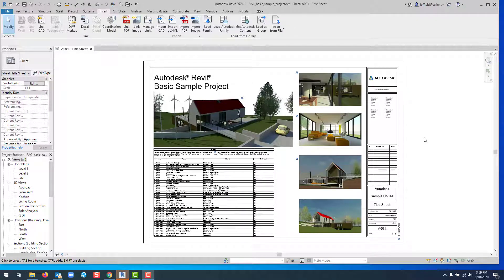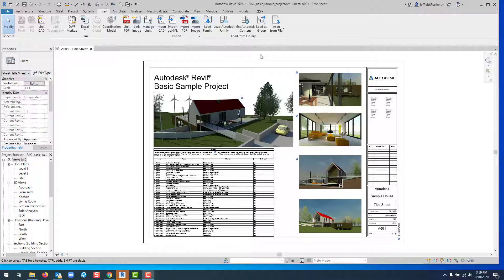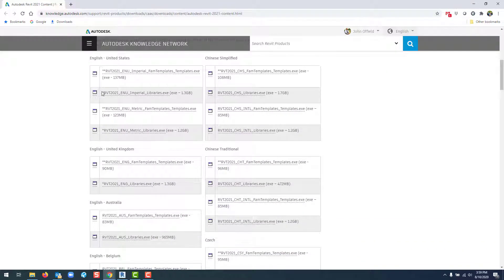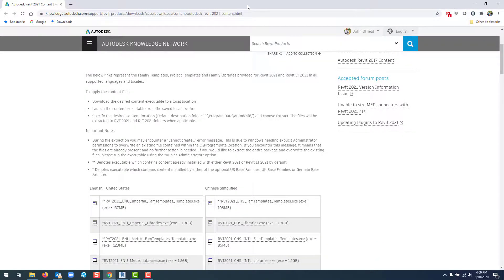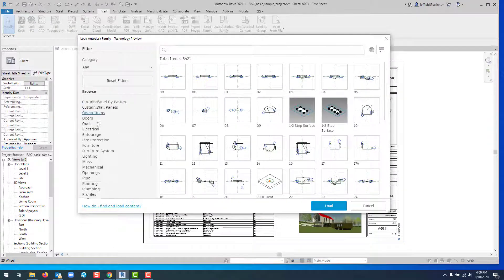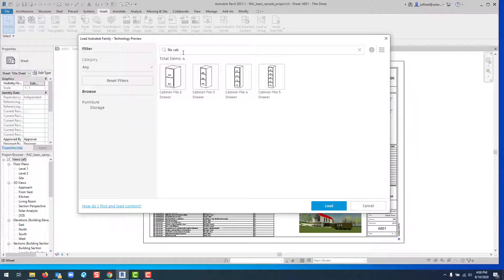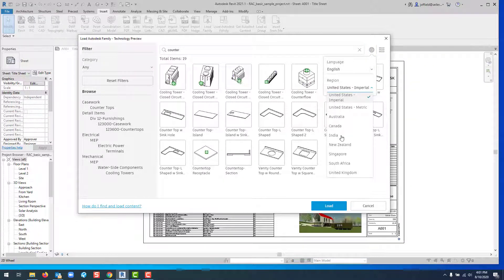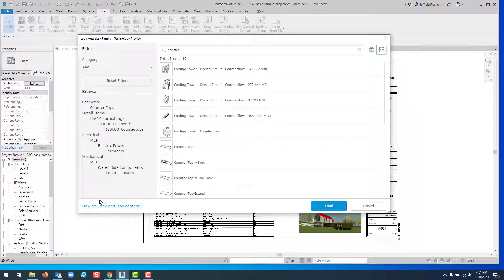Revit 2021 1 How to Access Additional Content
With the update to Revit 2021.1 you will see How to Access Additional Content from the Autodesk cloud.